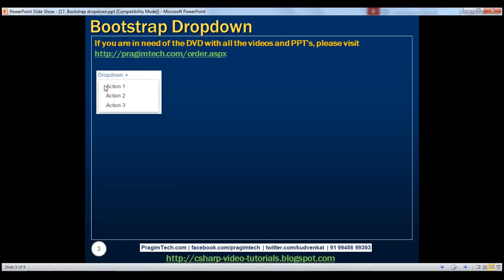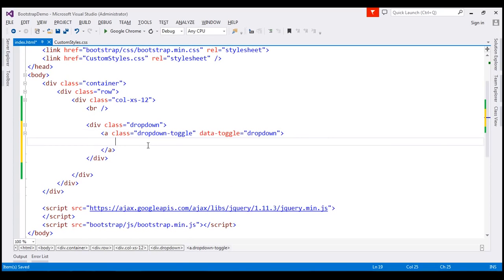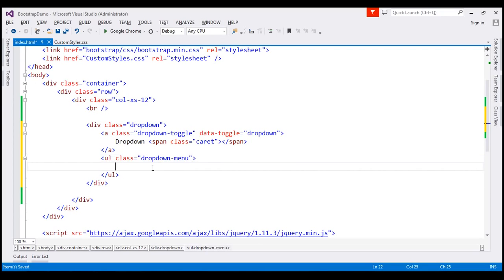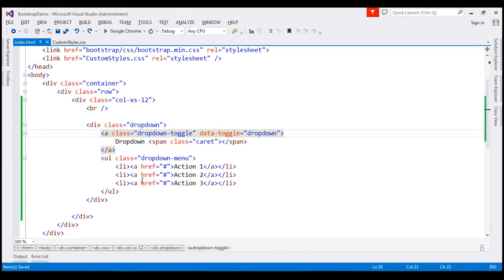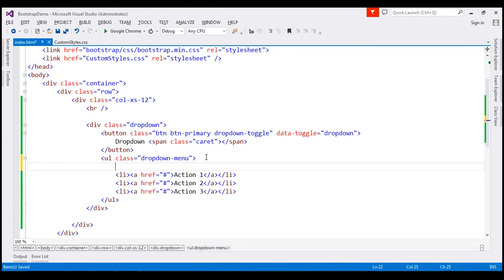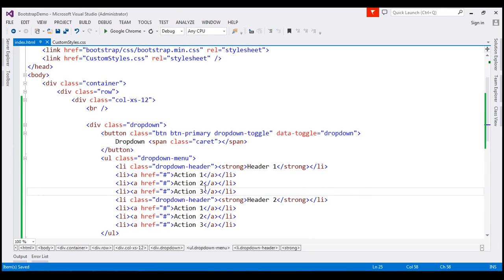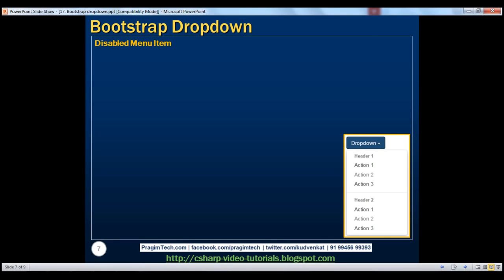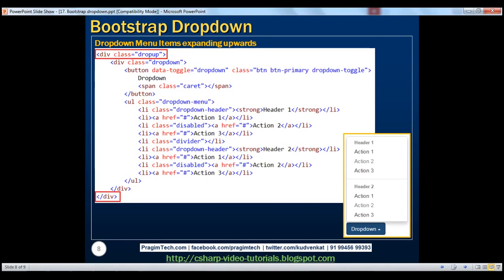Bootstrap dropdown Part 17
it is very useful for dropdown menu .
it is also useful for nevigation menu..